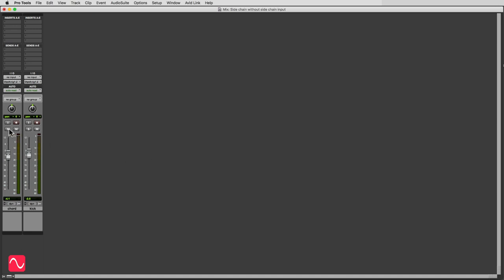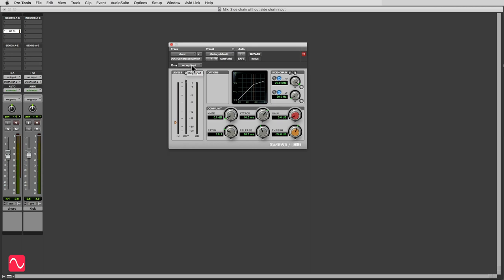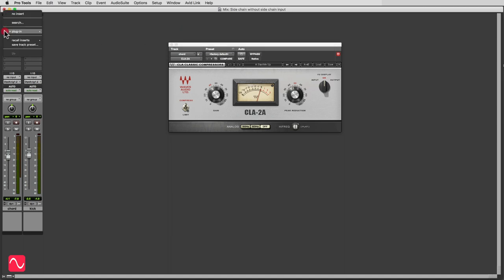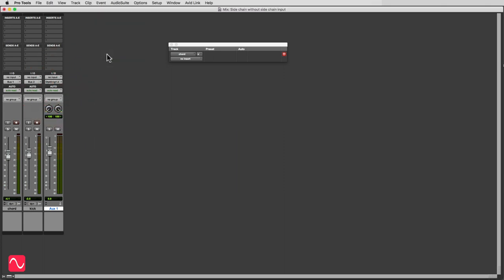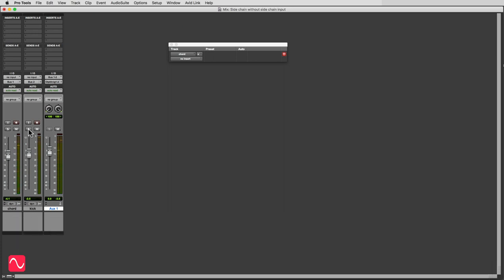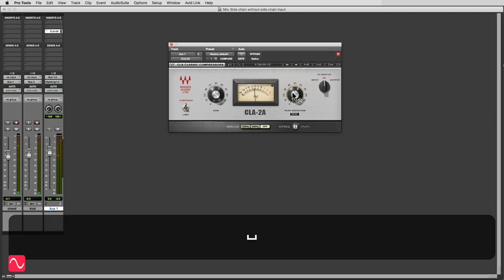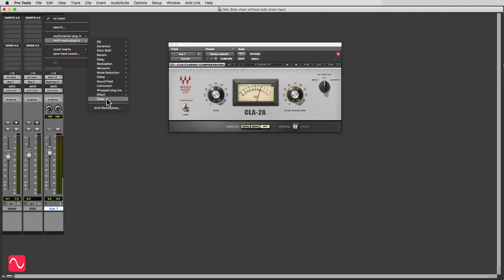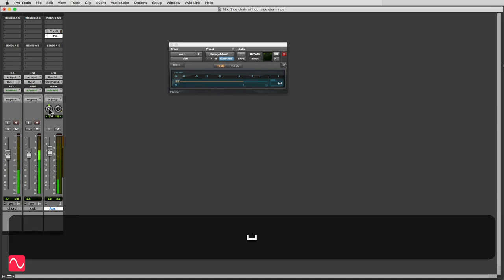Side chain compression without a side chain input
Side chain compression is often used to make an instrument duck down in level every time the kick drum strikes. But how can you do this if your compressor doesn't have a side chain input? Check out the Audio Masterclass Music Production and Sound Engineering Course